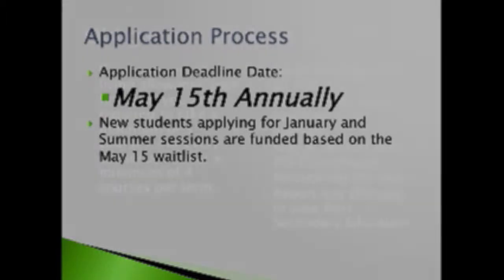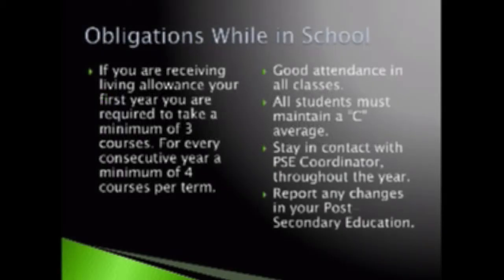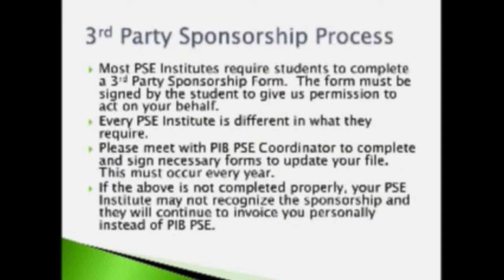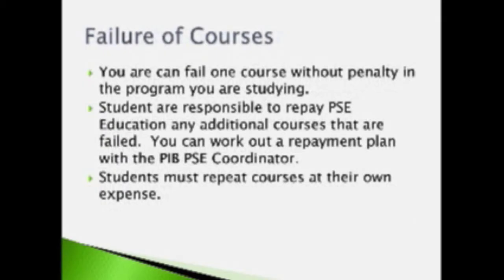Penticton Indian Band Post Secondary Education 2014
Penticton Indian Band Post Secondary Education Information Session 2014.